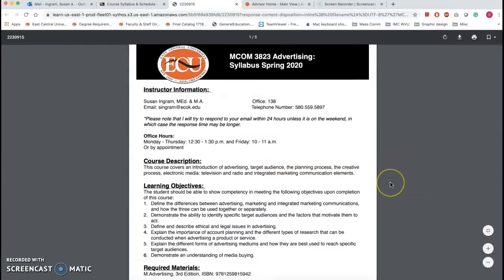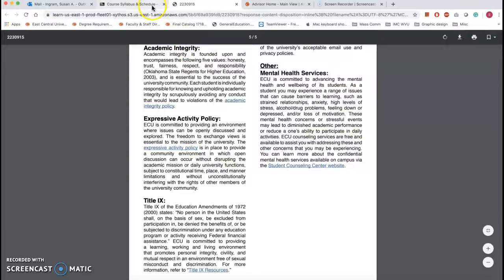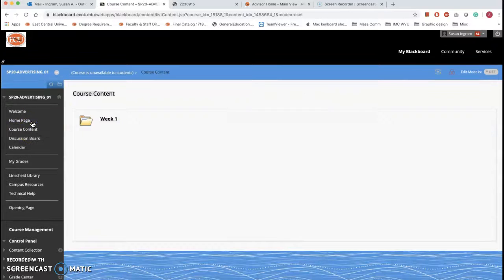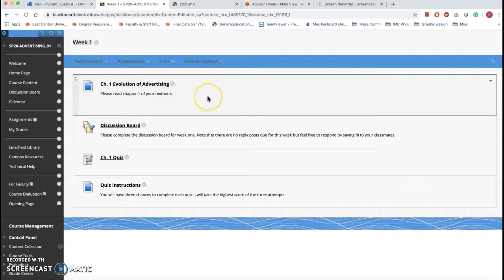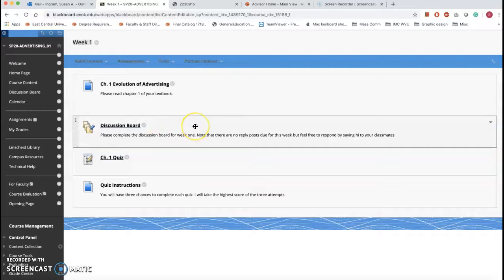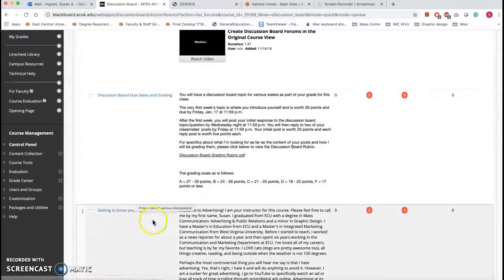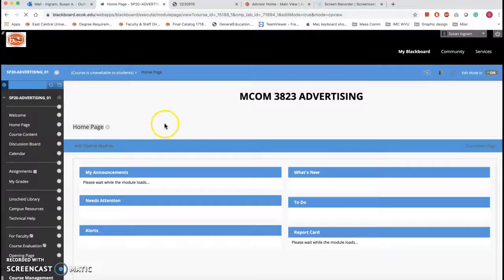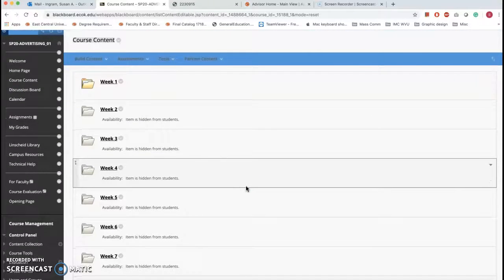ADV Getting started